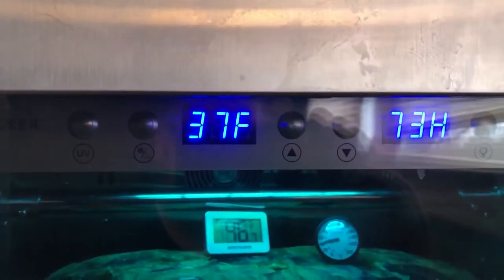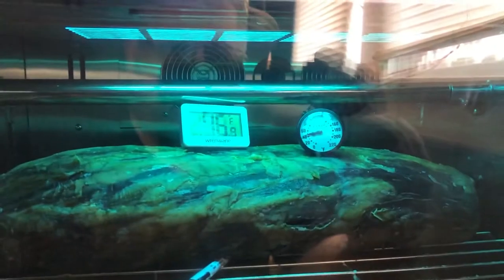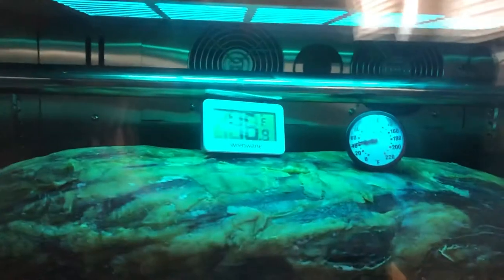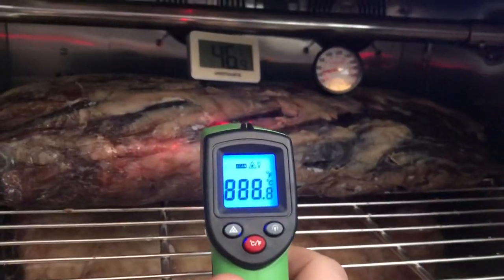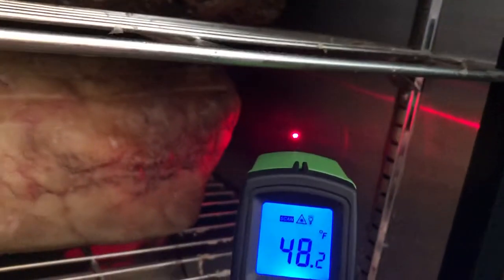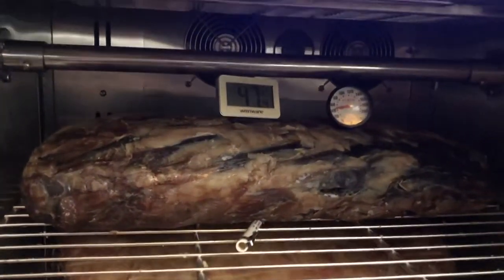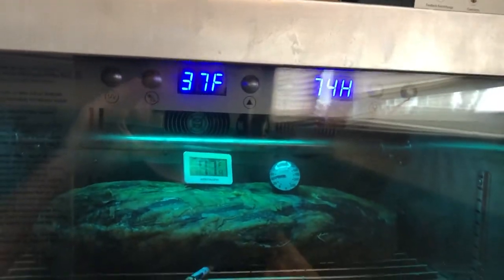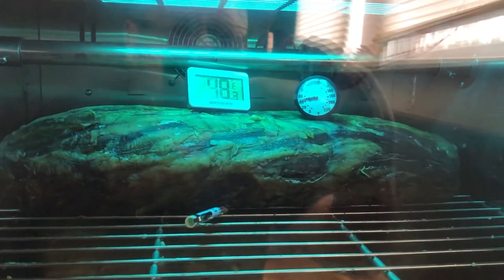Steak locker not holding temperature after 15 days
The steak locker is not holding temperature after 15 days is in the midfifties to 40s